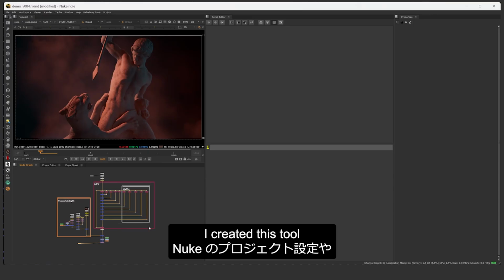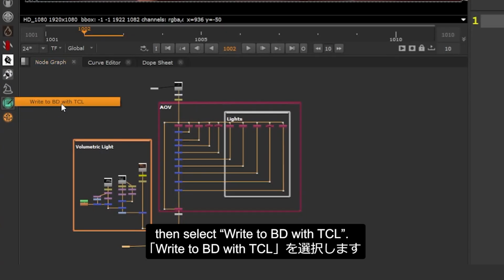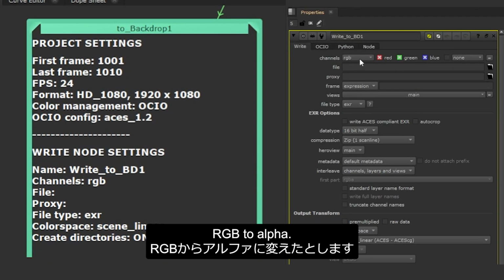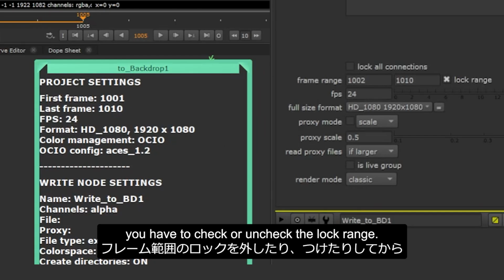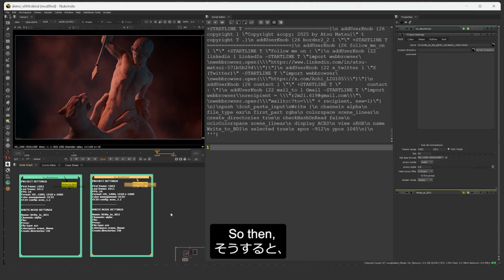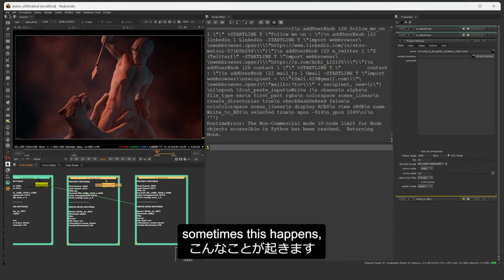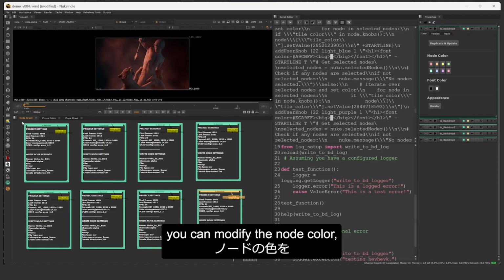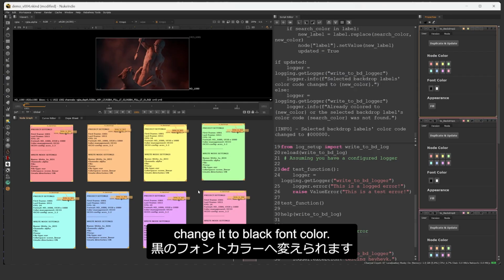Write to BD Tools | Demo Video – Check Render Settings at a Glance in Nuke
English and Japanese subtitles are available in this video.

Chapters /目次 :
00:00 Intro / はじめに
00:20 How to Use the Tool / ツールの使い方
01:25 Note / 注意点
02:06 About "Duplicate & Update" Button / 「複製と更新」ボタンについて
02:38 Note for Nuke Indie Users / Nuke Indie ユーザーへのお知らせ
03:11 Customization Options / その他オプション
03:49 Outro / おわりに

Write to BD tools for Nuke by Atsu Matsui
This tool helps compositors quickly check render settings by displaying information from the Project Settings and the Write node settings in a Backdrop label.

Inspired by Alex Villabon’s "Dynamic Backdrops and Sticky Notes" video.
Special thanks to Alex, and to my instructor Simon Jokuschies for their guidance and support.